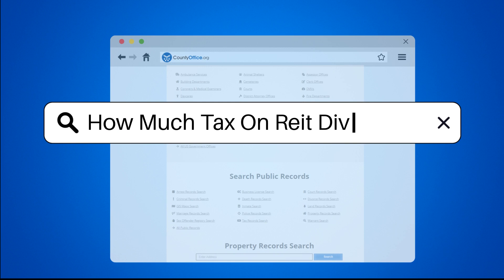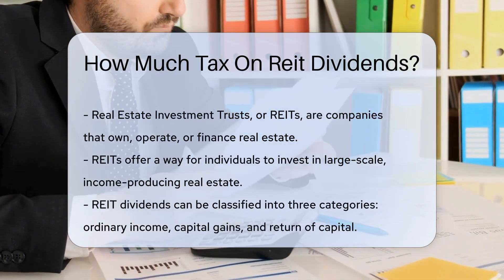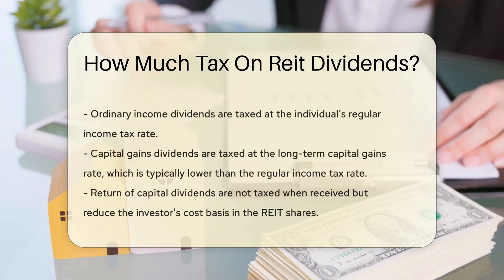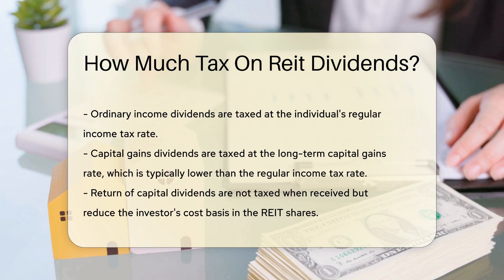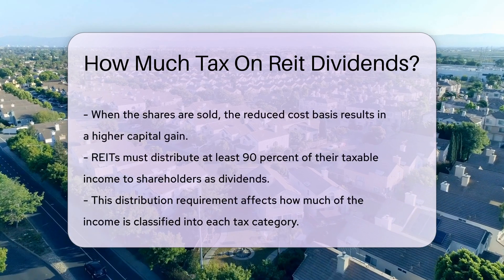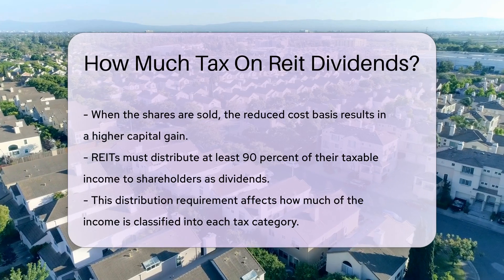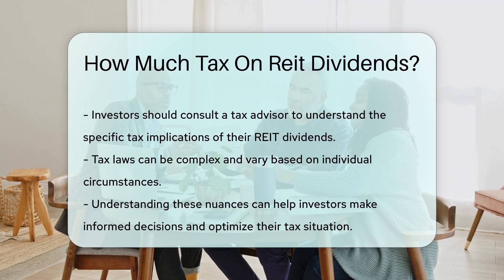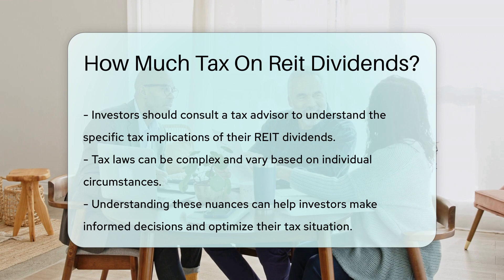How Much Tax On Reit Dividends? - CountyOffice.org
How Much Tax On Reit Dividends? Are you interested in learning about how REIT dividends are taxed? In this insightful video, we delve into the tax implications of Real Estate Investment Trusts (REITs) dividends, breaking down the three main categories: ordinary income, capital gains, and return of capital. Understanding how these dividends are taxed is crucial for investors looking to optimize their tax situation and make informed financial decisions.

REIT dividends are subject to different tax rates based on their classification, with ordinary income dividends taxed at regular income tax rates, capital gains dividends taxed at long-term capital gains rates, and return of capital dividends affecting the cost basis of the REIT shares. As REITs are required to distribute a significant portion of their taxable income to shareholders, the composition of these dividends can impact investors' tax obligations.

For a comprehensive understanding of the tax implications of REIT dividends, it is advisable to consult a tax advisor who can provide tailored guidance based on individual circumstances. Tax laws can be intricate and vary depending on the investor's situation, making professional advice invaluable in navigating the complexities of REIT investments.